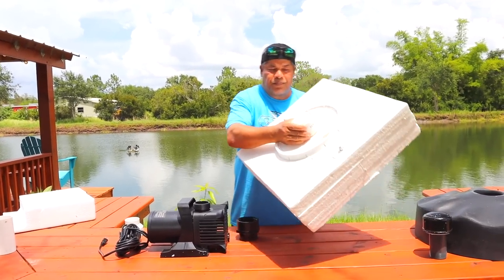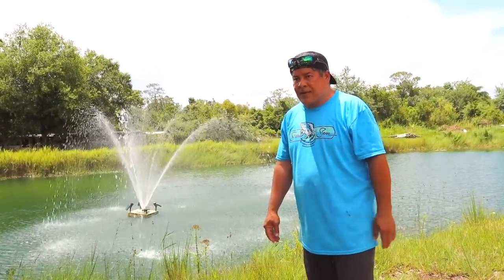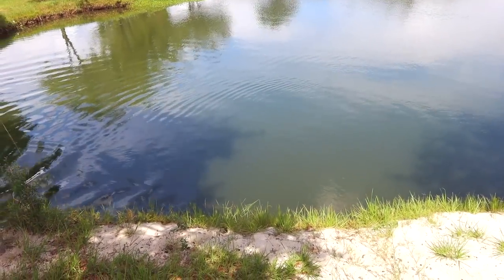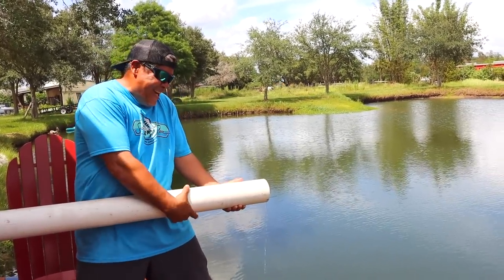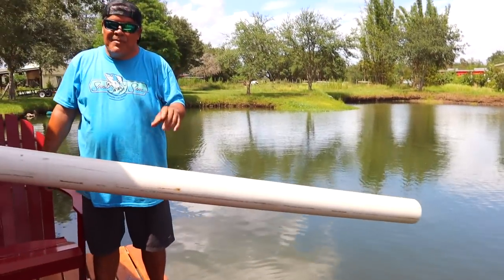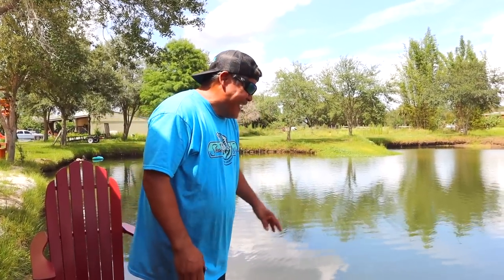Stocking Pond With 1000's Of Shiners ( Water Fountain )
In this video I went over on water fountain set-up and stocked  more than a thousand of shiners in my bass pond, hope they can multiply and save me some time from feeding them everyday.

Water Pump

Shiner Sam Facebook page: theshinersam

About Shiner Sam:
On my YouTube channel I do a lot of fun things that are off the topic and sometimes a requested from my viewers, but the main things that I do in my YouTube videos are fish related! I raise giant bass and feed them every day! I also show the ins and outs of my bait shop called "Shiners Unlimited" Located in Lake Wales FL! I love to share fun
experiences and create new memories with friends!